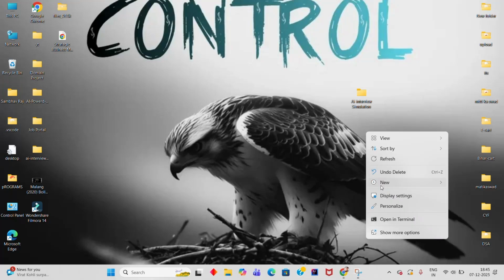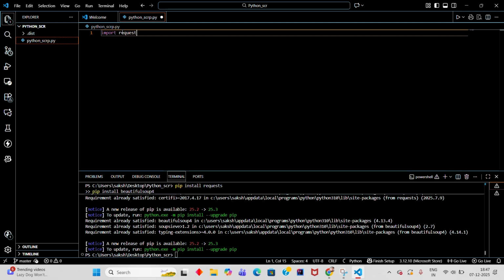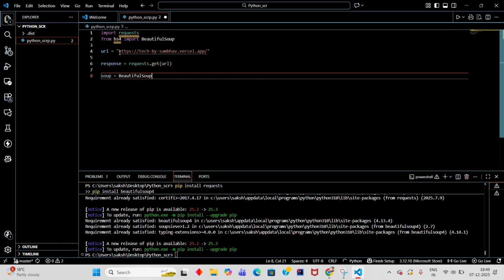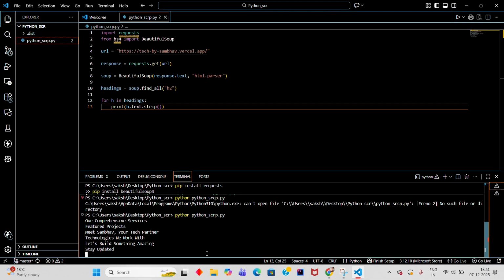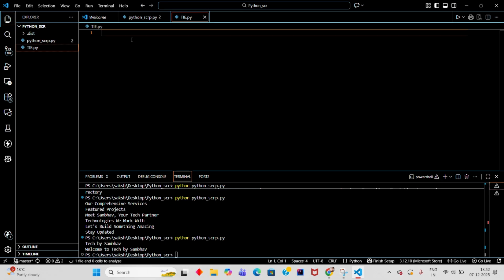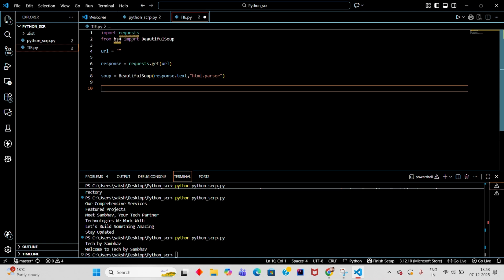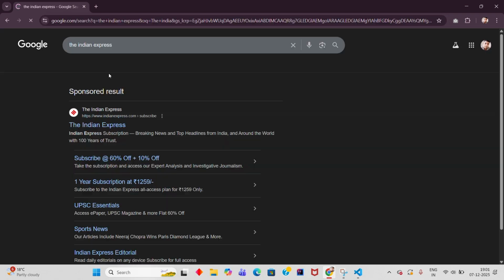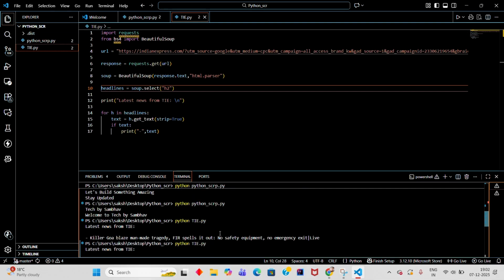Build Your First Web Scraper in Python 🚀 | Real-Life Project for Beginners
In this video, you will learn how to build your first web scraper using Python step by step.
This 11–12 minute tutorial explains everything with a real-life project, perfect for beginners.

Why Web Scraping is used in real life

Required Python libraries (requests, BeautifulSoup)

How to fetch data from a website

How to extract real data

Practical real-world use case

This video is ideal for:
✔ Python Beginners
✔ B.Tech / Engineering Students
✔ Data Science & Automation Learners

python tutorial
python hacks
python tricks
viral shorts